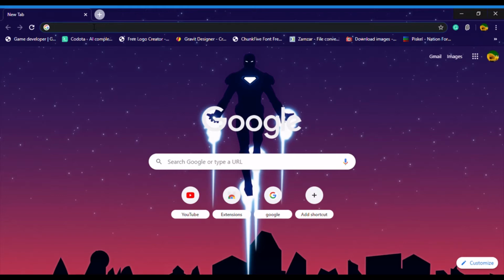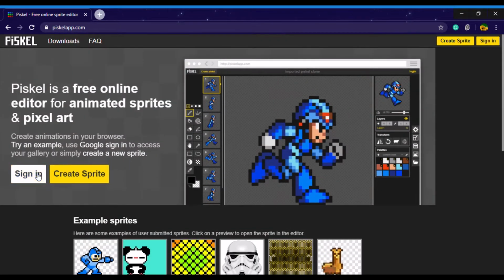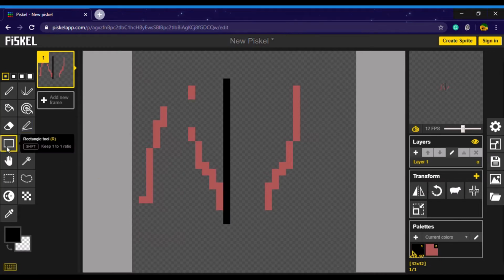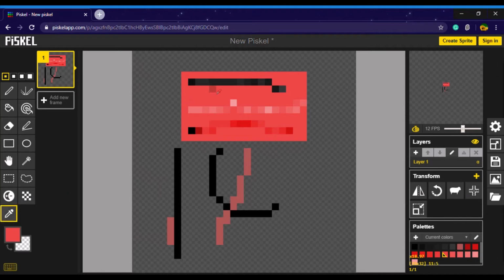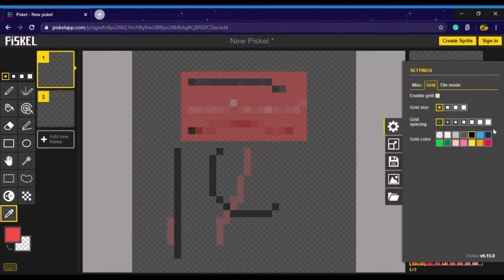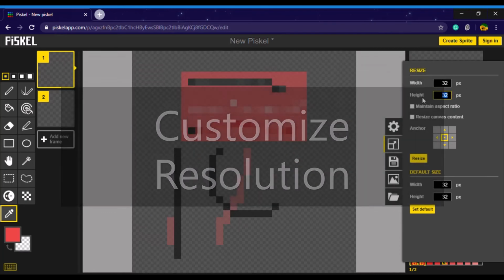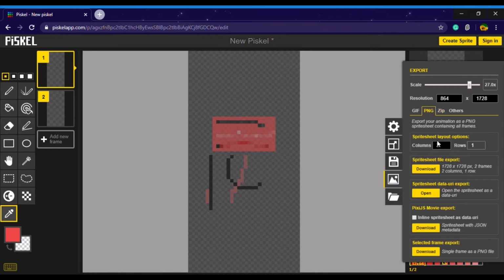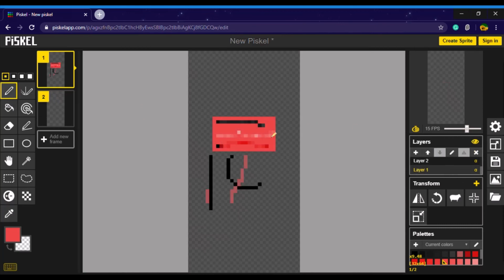Free PIXEL ART Software | Alternative Of Photoshop | Nation For All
So hey you guys, welcome back to the channel. Today I will discuss with you about a website that can help you to start drawing pixel. So the website is -
You use it online or offline as well. While using online, it will provide you public and private galleries.
For offline, you can download its software for free. Offline software is available for Windows, Mac OS, and Linux

free pixel art software
pixel art software
free alternative for pixel art software
pixel art,alternative of photoshop
free alternative
how to
how to draw pixel art
piskel
Alternative of Aseprite
alternative of PYXEL EDIT
online pixel art editor for free
nation for all
Alternative of Aseprite
Alternative of Photoshop
free pixel art animation software
best free pixel art software reddit
free pixel art software mac
free pixel art software online
best free pixel art software ipad
3d pixel art software free
free pixel art software for games
best pixel art free software
aseprite
pixel software
best pixel art software
krita pixel art
gimp pixel art